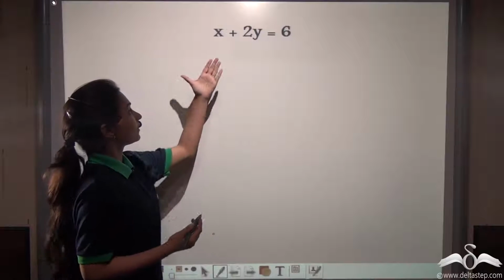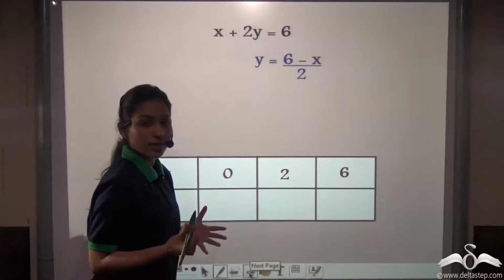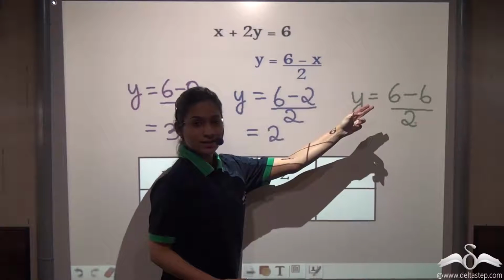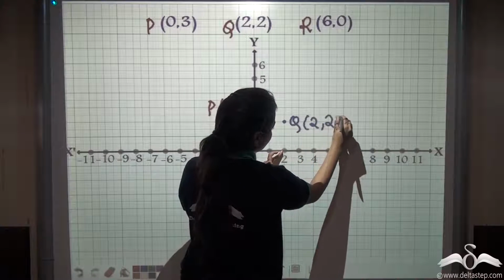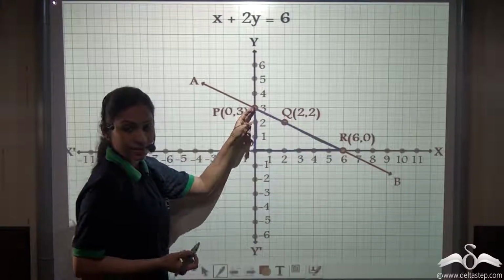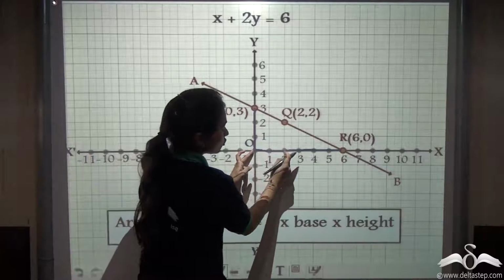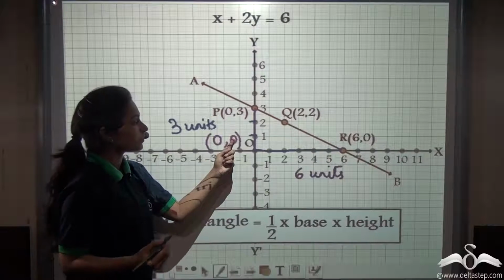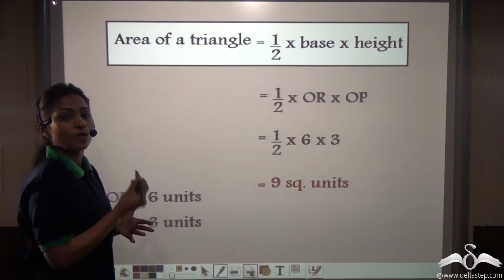Area of Triangle Formed by a Line With The Two Axes